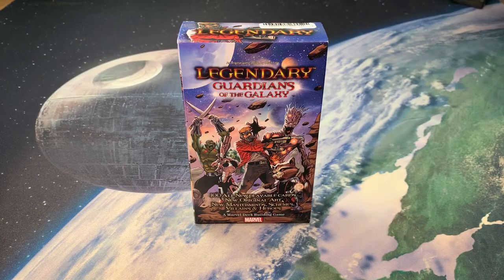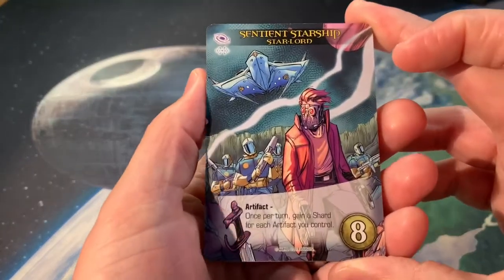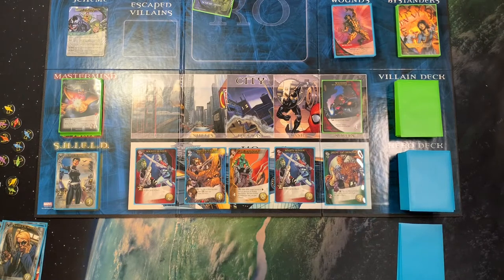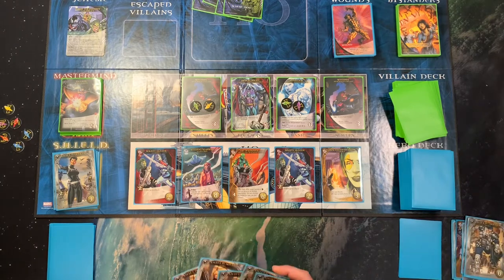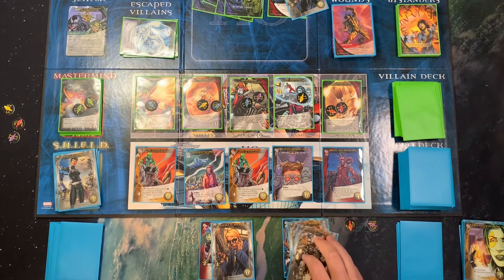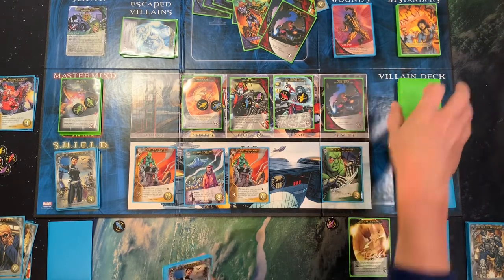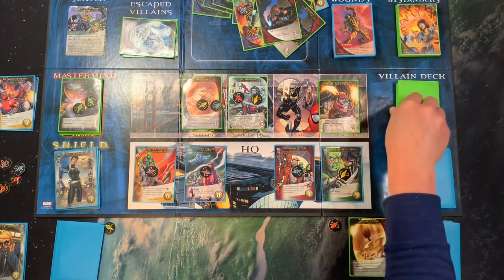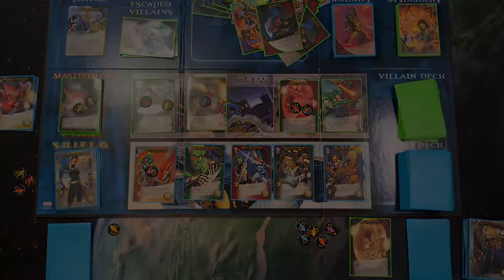Marvel Legendary : Guardians of the Galaxy | Unboxing and Gameplay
Let's take a look at the content of the Guardians of the Galaxy expansion for Marvel Legendary, featuring StarLord and his team going up against Thanos and the Infinity Gems.

INDEX
00:00 - Intro
01:39 - Unboxing
12:30 - Gameplay